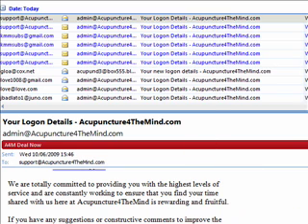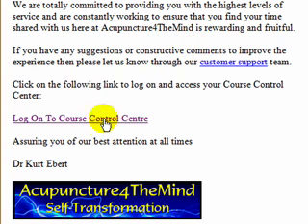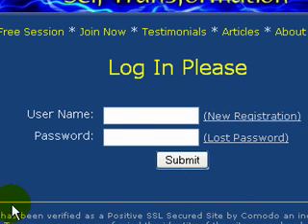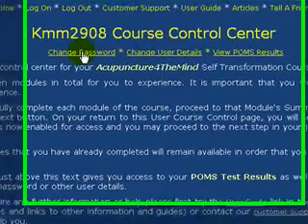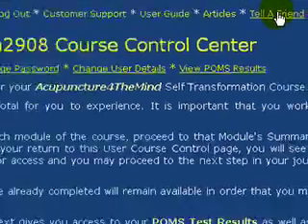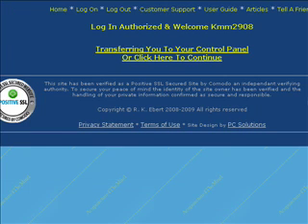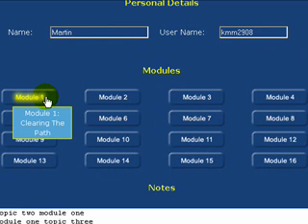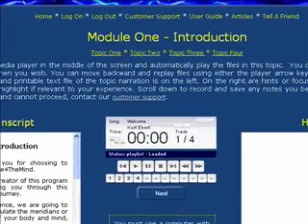Acupuncture for the Mind | How to Log In to Your Account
A detailed run through how to log in to your new account.